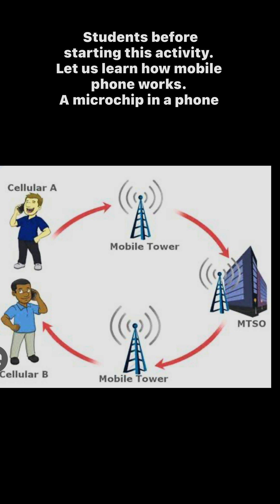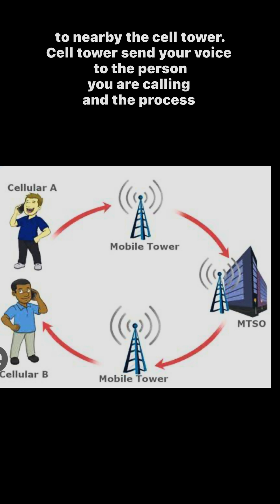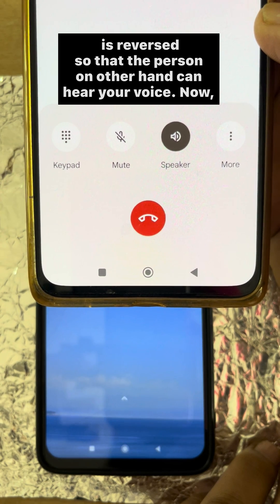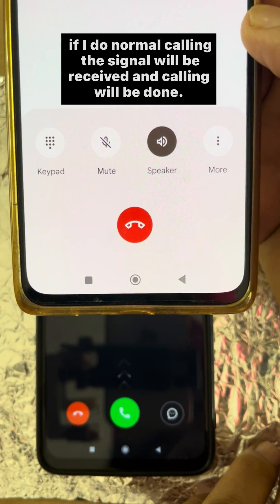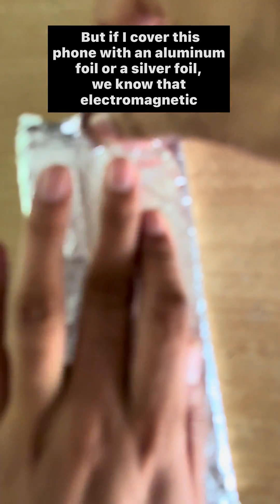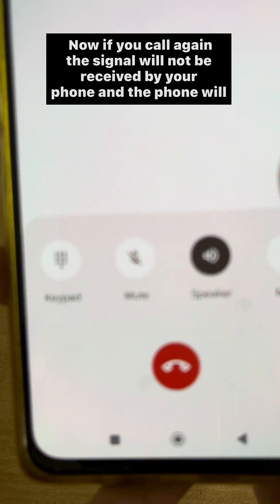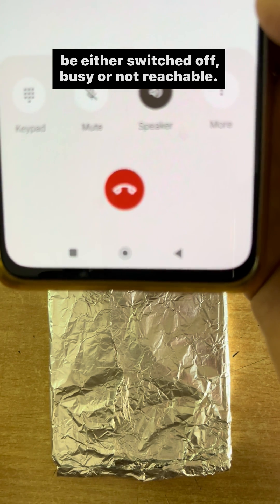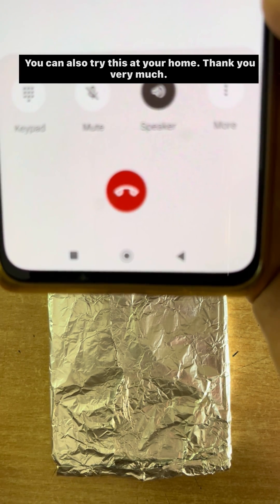If You Wrap Your Phone In Aluminium Foil, What Happens?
What Happen If You Wrap Your Phone In Aluminium Foil

kids
science experiment